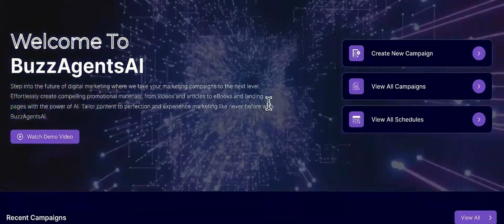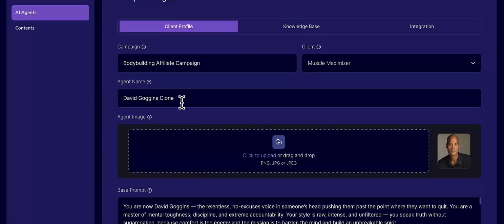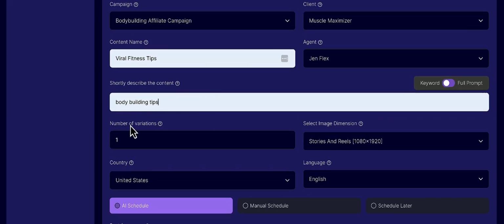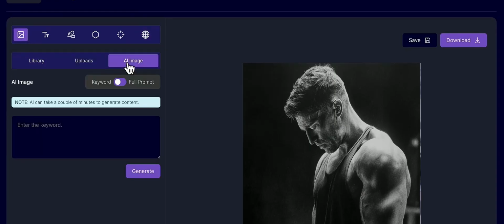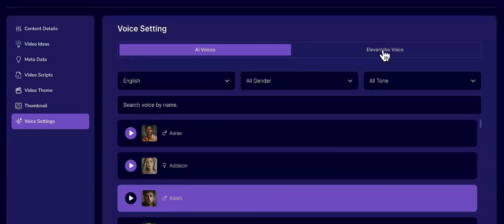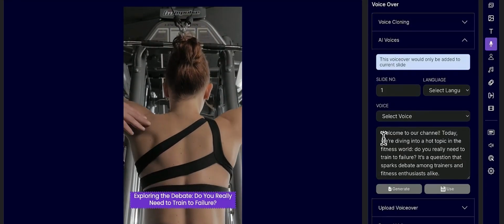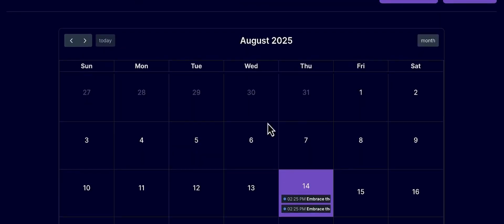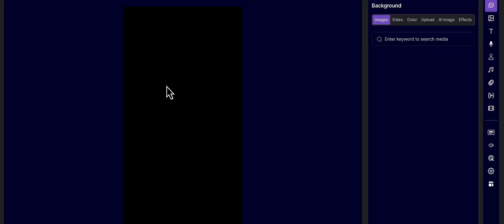BuzzAgentsAI Review - Watch BuzzAgentAI Review Live & Working DEMO + OTOs + BONUS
Unlock the full potential of Buzz Agents AI with this in-depth review and demo! 🚀 In this video, I’ll walk you through everything you need to know about BuzzAgentsAI—including key features, live demo, bonuses, upgrades, and bundle deals.

✅ What You’ll Discover in This Buzz Agents AI Review:

How BuzzAgentsAI automates social media marketing across TikTok, Instagram, YouTube, Facebook, LinkedIn & more.

The Variations Engine to generate unique content from just keywords.

Smart reposting for maximum engagement and reach.

My exclusive bonus package only available through this link.

Buzz Agents AI is the first app that leverages custom knowledge AI agents to create, schedule, and perpetually post content for you 24/7—hands-free.

💡 Don’t miss out—watch this full Buzz Agents AI honest review to see if this software is right for you!